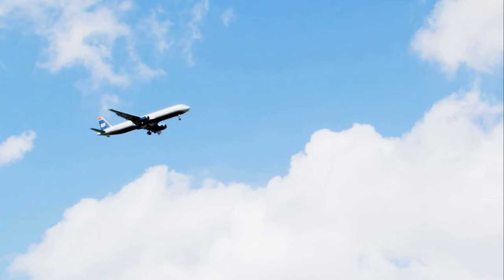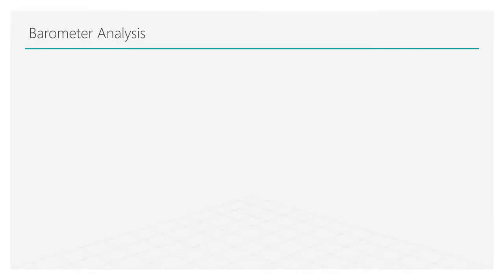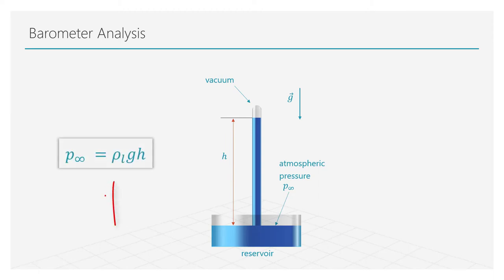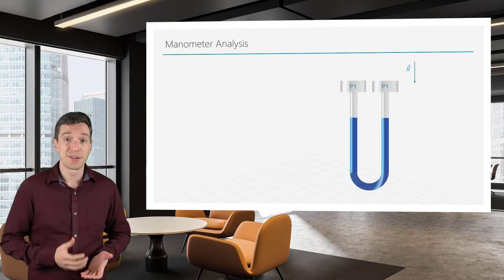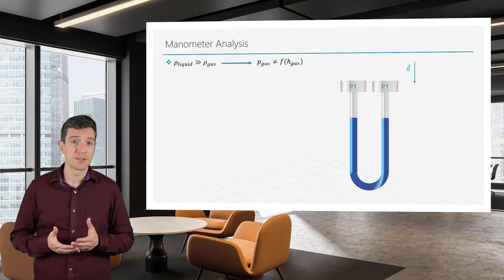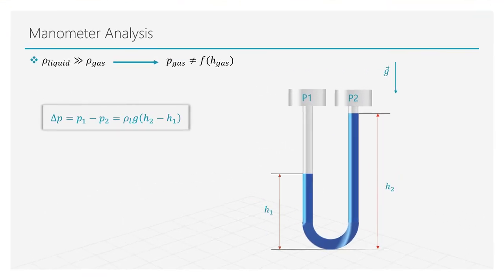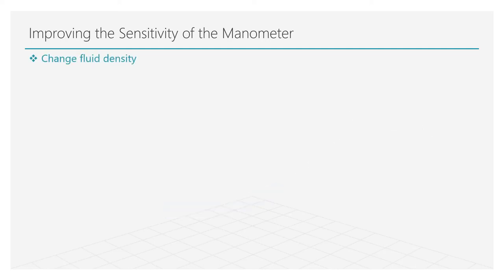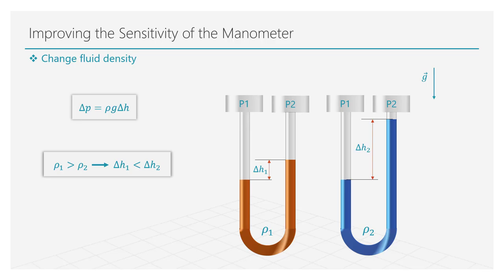Barometers and Manometers — Lesson 3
This video lesson explains how barometers and manometers measure pressure of fluid flows and looks at different applications for each type of device. The lesson is part of the Ansys Innovation Course: Fluid Statics. To access this and all of our free, online — featuring additional videos, quizzes and handouts — visit Ansys Innovation Courses